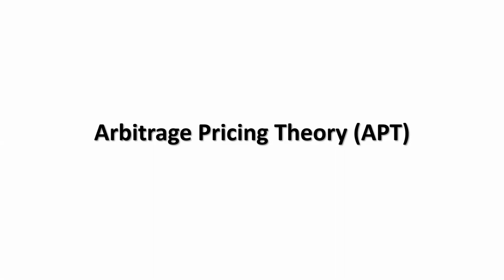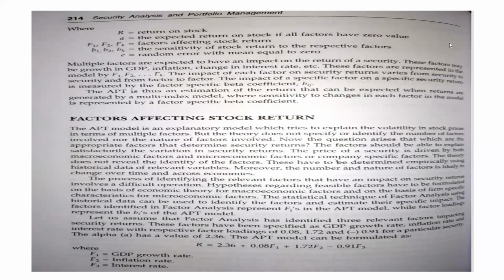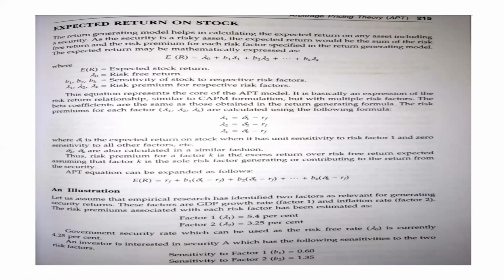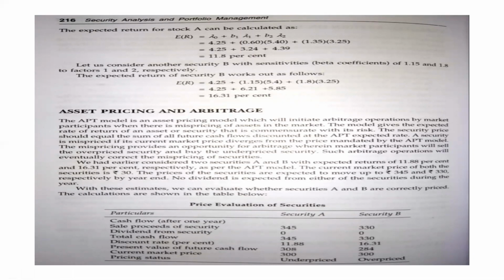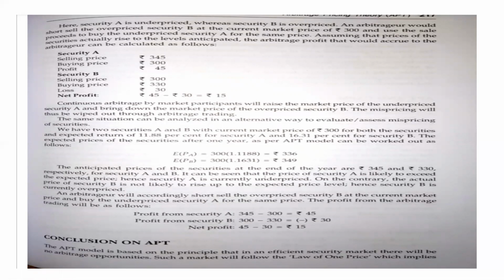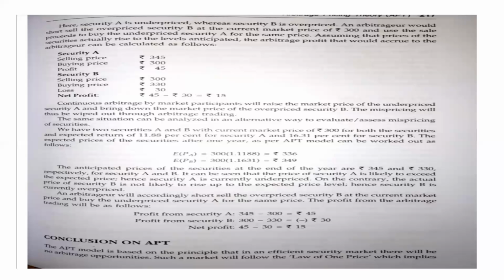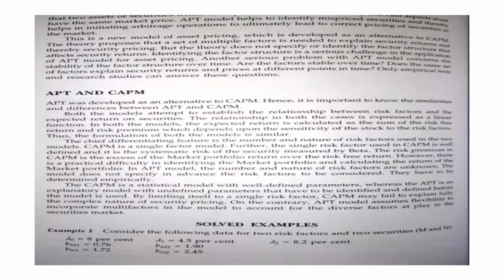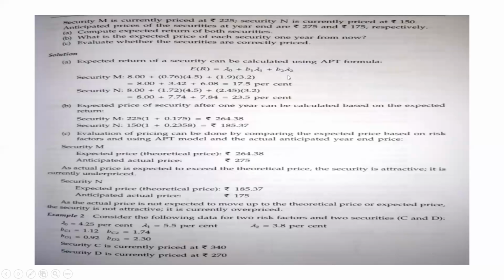Portfolio Theory - APT